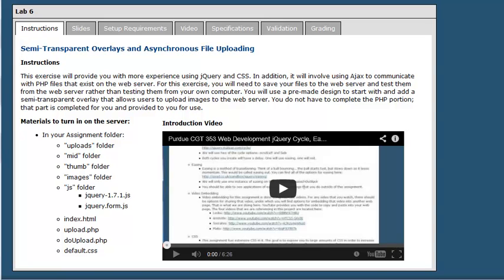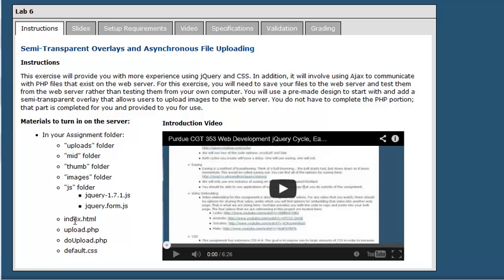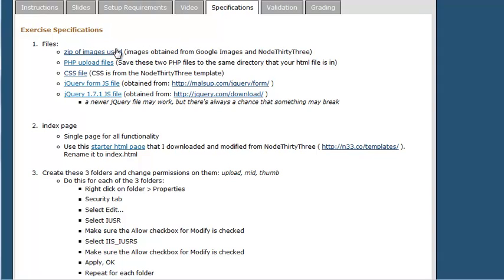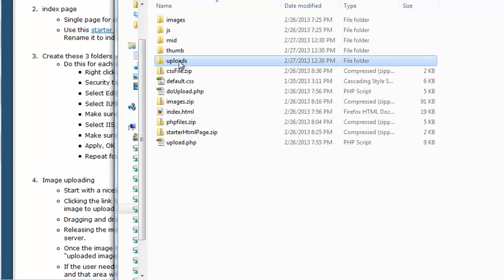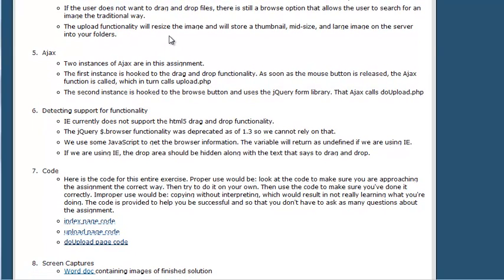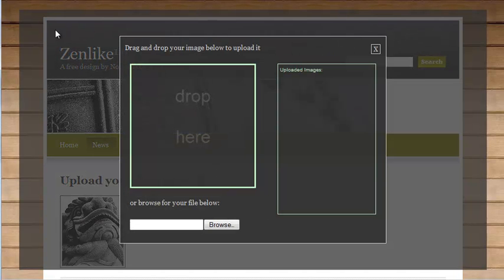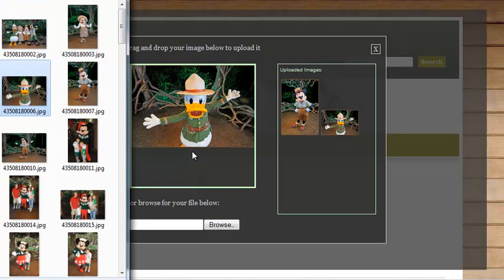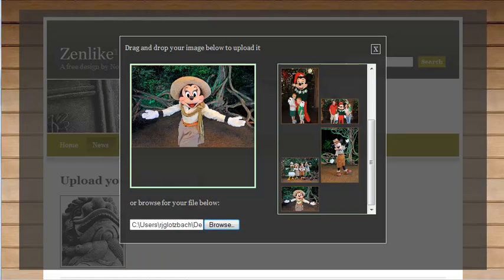Web Design: Purdue CGT 353 jQuery & Ajax Asynchronous File Uploading Introduction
This is a short introductory video for the CGT 353 assignment using jQuery and the jQuery form library. This video introduces the exercise that teaches how to create a single page that performs multiple file uploading asynchronously within a lightbox type of overlay.